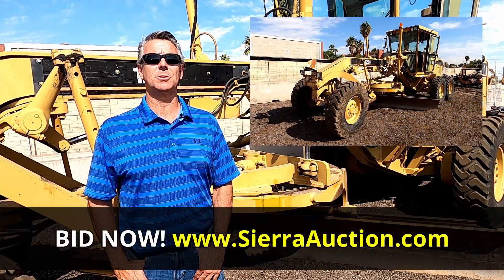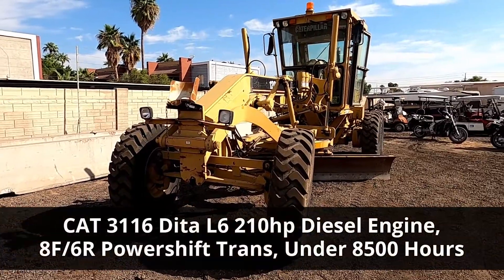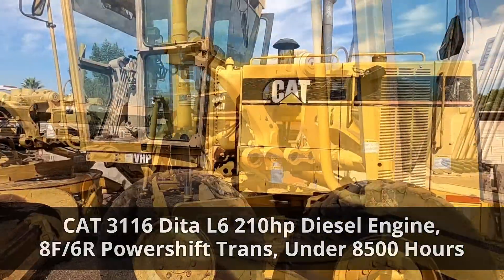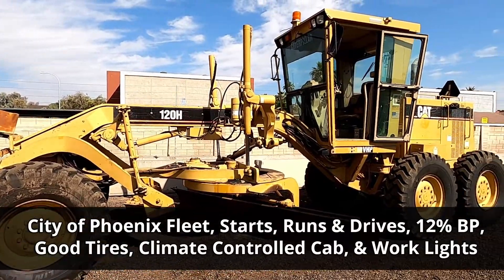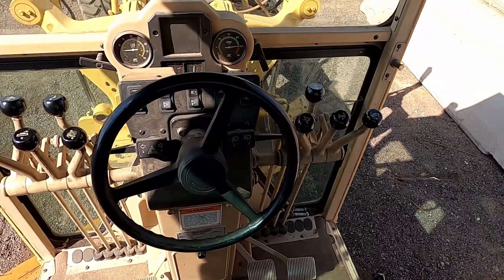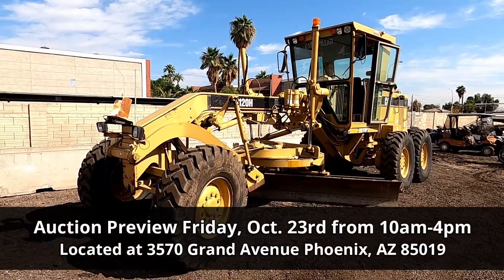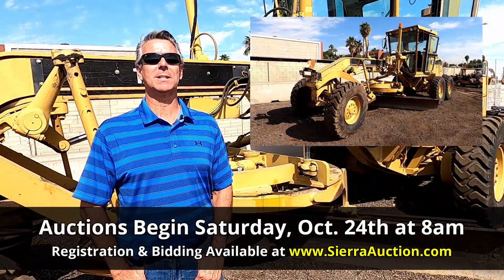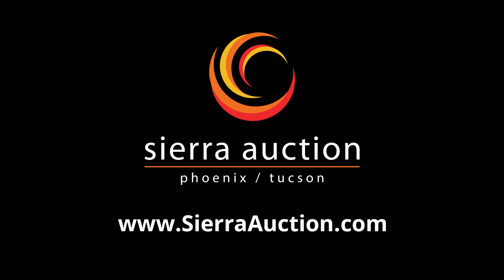10/24 at 8am - PHX Equipment Auction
for more details and to view our current auction events - The Deals Are Here - at Sierra Auction!

Featuring: 2006 Caterpillar 120H Motor Grader
VIN CAT0120HE6YN00310 - Mileage: 8451 Hours - City of Phoenix Fleet. SPECIAL NOTE: This Vehicle Is Sold With A 12% Flat Buyers Premium. Motorgrader with 12ft moldboard, good tires, climate controlled cab, and worklights. Starts/Runs/Drives; buyer will require key to be made. - Transmission: 8F/6R Powershift - Drive Type: RWD - Engine Type: CAT 3116 Dita L6 210hp - Fuel Type: Diesel

PHX PUBLIC VEHICLE & EQUIPMENT AUCTIONS 10/23 & 10/24 - Passenger Vehicles & Heavy Equipment Starts at 8am on 10/24 - Stationary Vehicles Begins Closing at 2pm on 10/23 - RVs, Boats, Motorcycles Begins Closing at 3pm on 10/23 - Online Surplus Closing at 5pm on 10/25 - Preview 10/23 from 10am-4pm - Online Bidding Only - Registration & Bidding